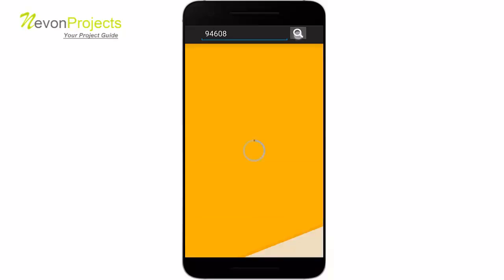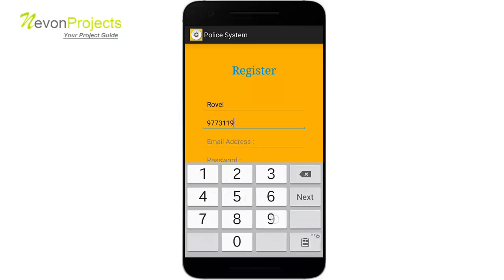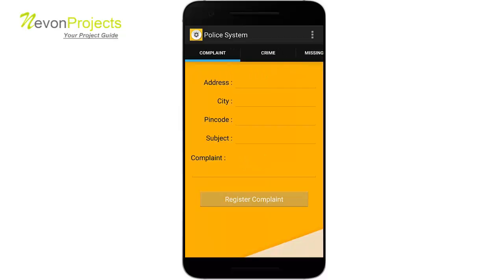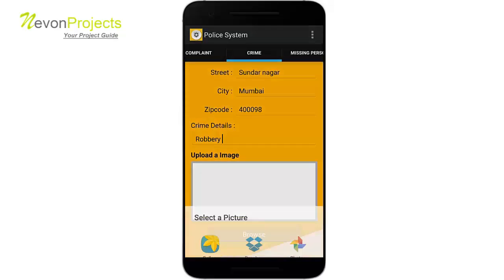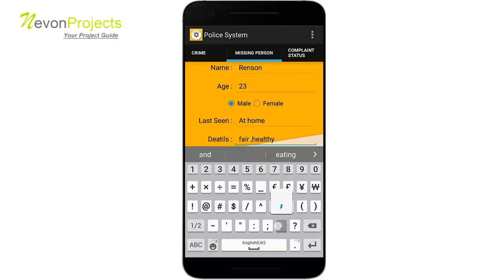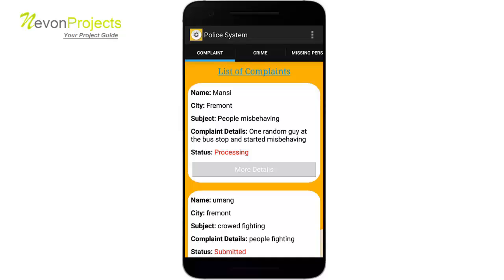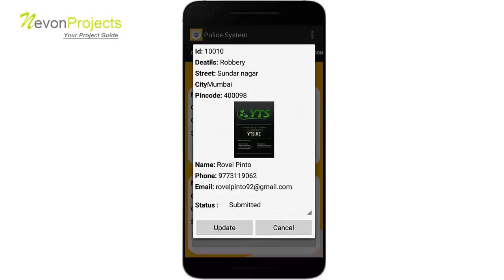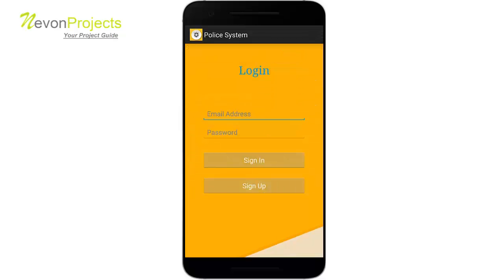Android Crime Reporter and Missing Person Finder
Android based crime reporting with missing person finder project allows for reporting crime with image capture over android with missing person tracking with ease